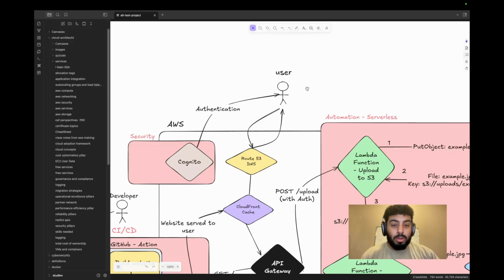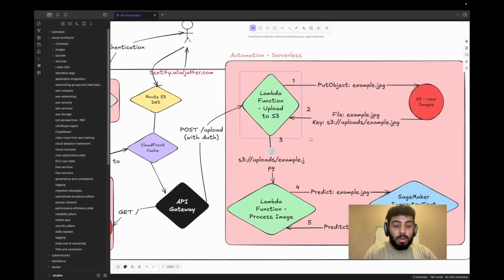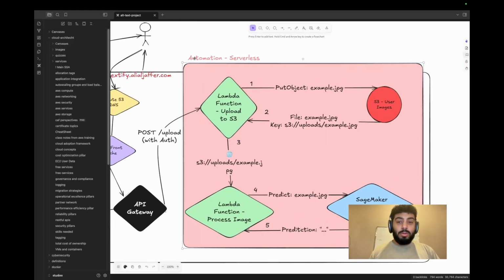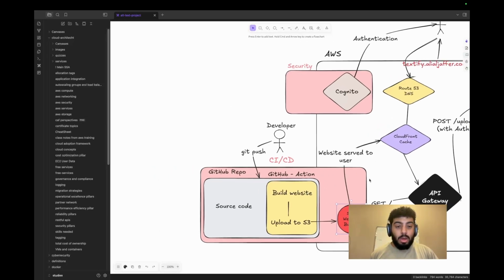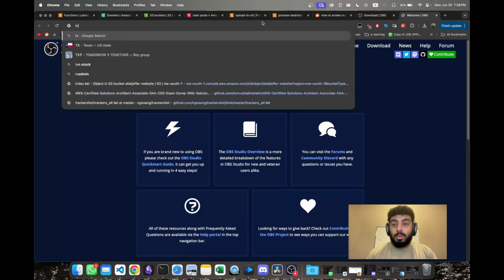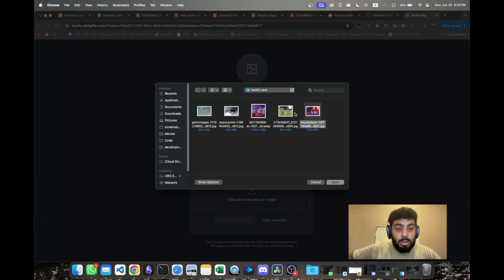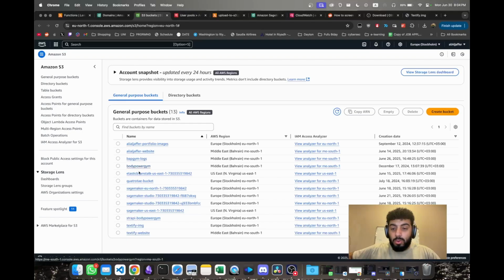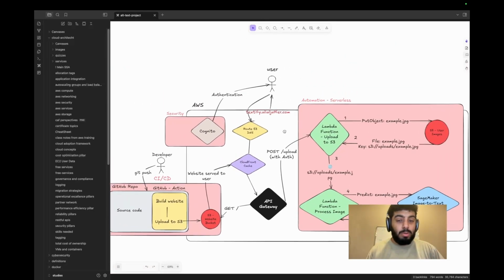[English] textify - serverless image captioning - aws personal project showcase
services used: aws [s3, cloudfront, route53, cognito, lambda, sagemaker ai, api gateway], github [repository, actions]